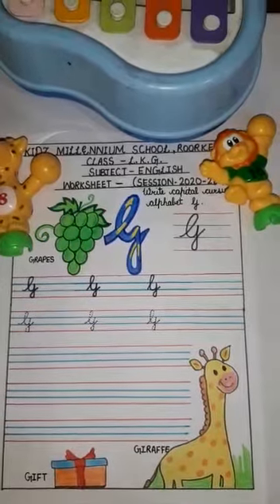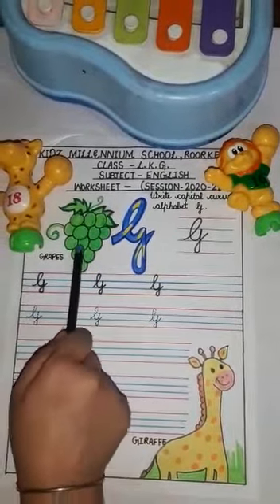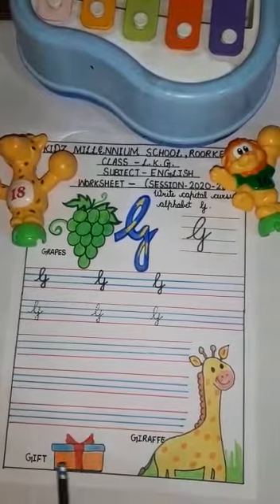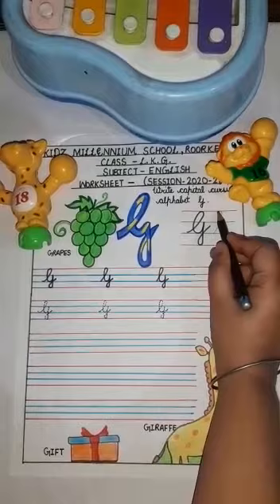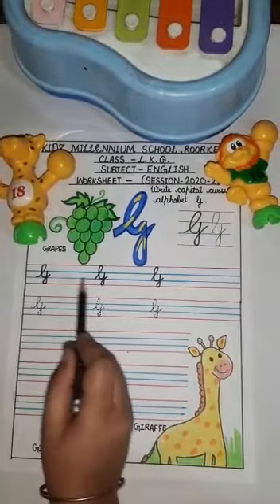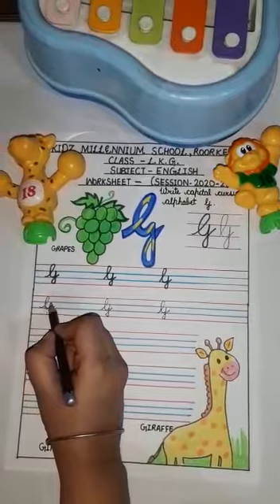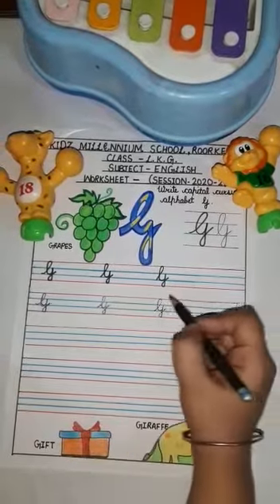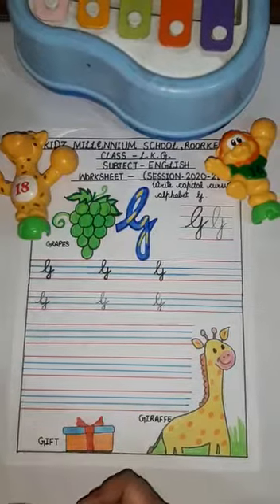Capital Cursive 'G' | KIDZ MILLENNIUM SCHOOL, ROORKEE